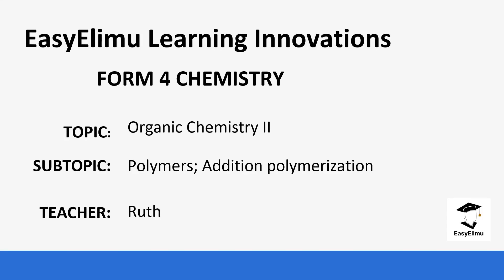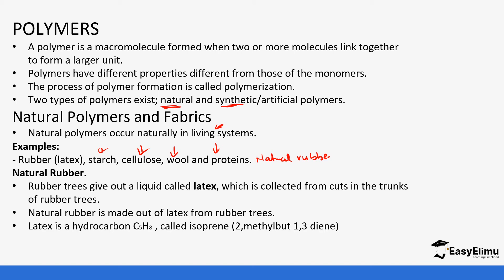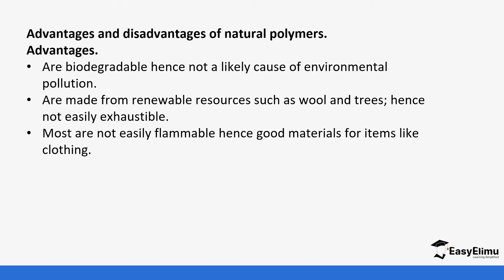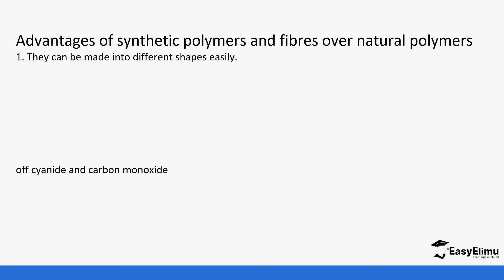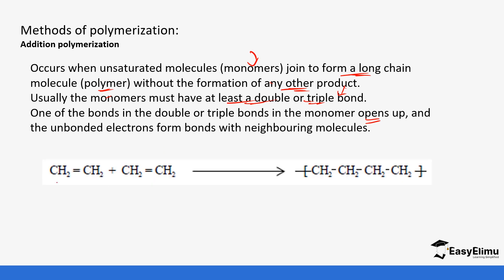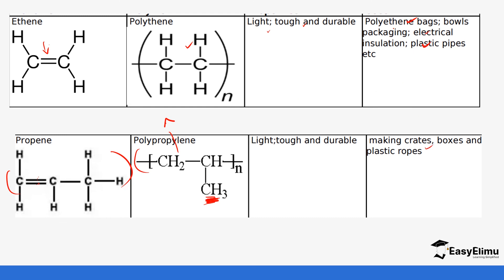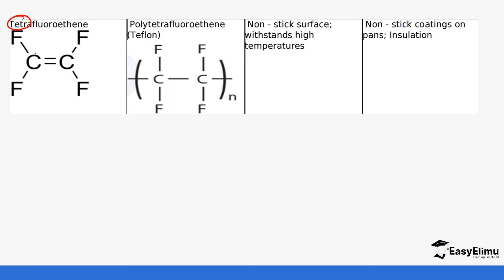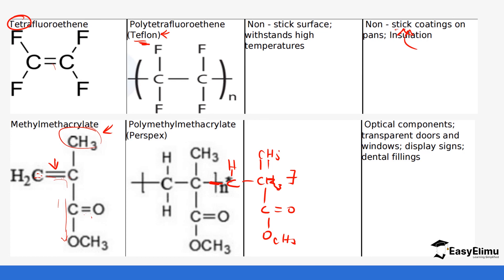12 Polymers; Addition polymerizatin Lesson 12 out of 13